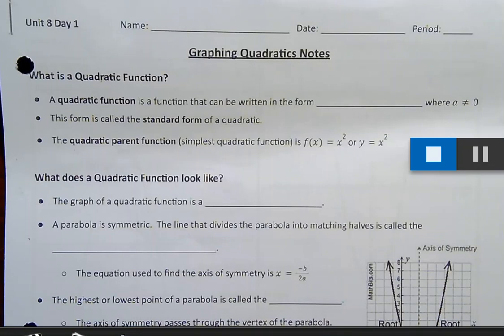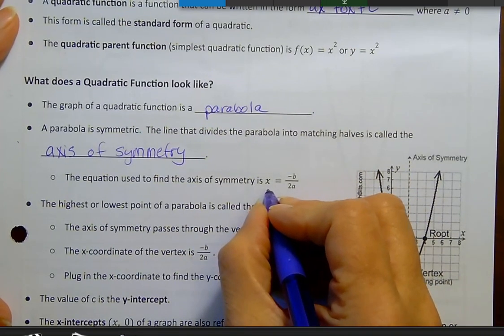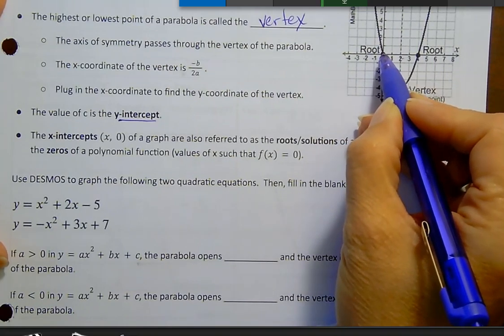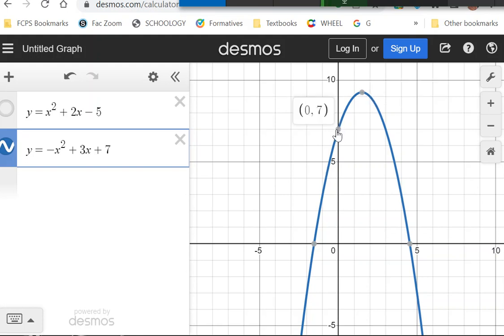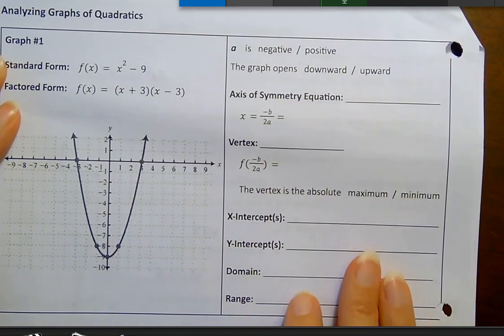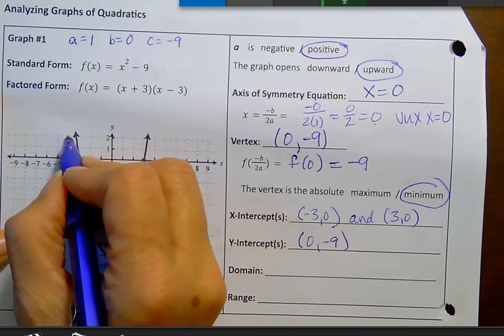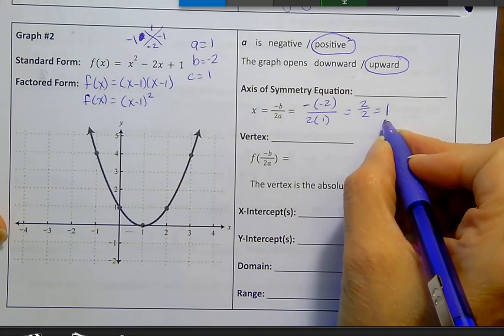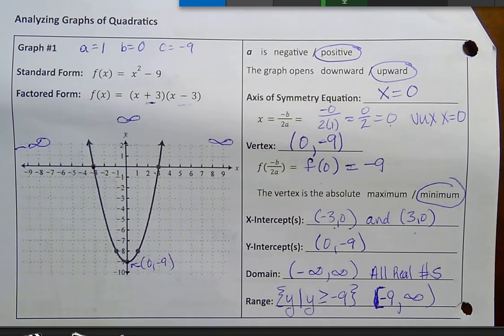u8d1 graphing quadratics video 1